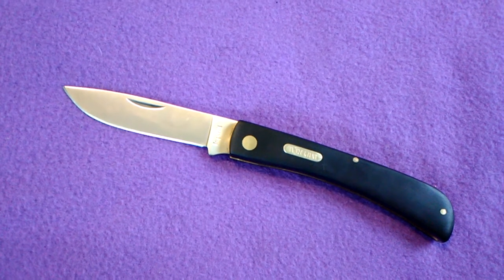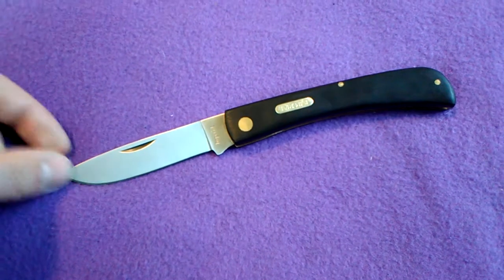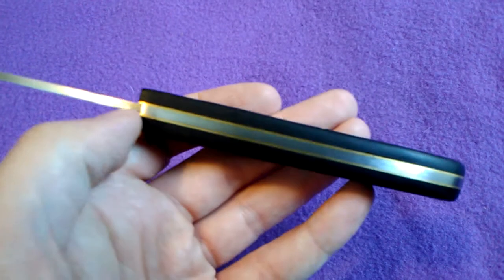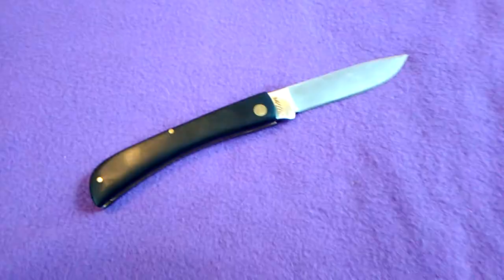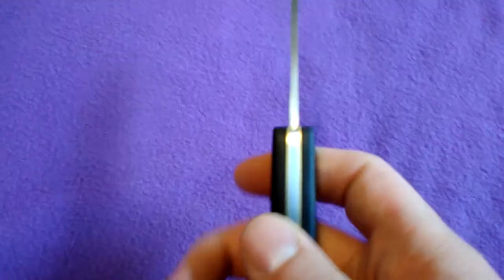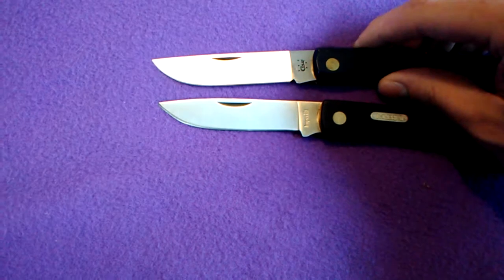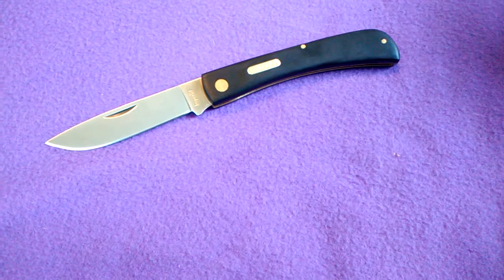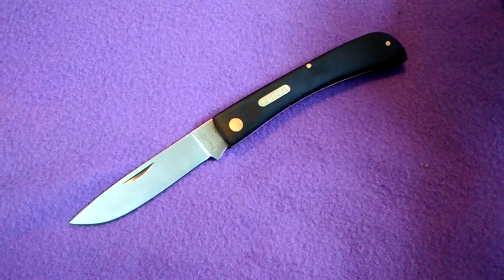Imperial IMP22L large sodbuster first impressions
I just got this inexpensive sodbuster in the mail today